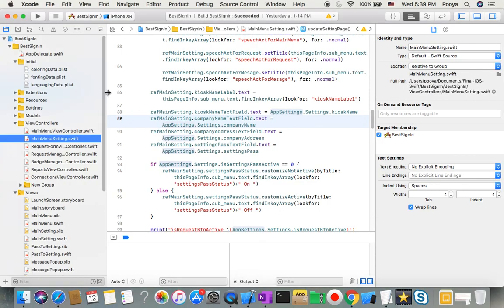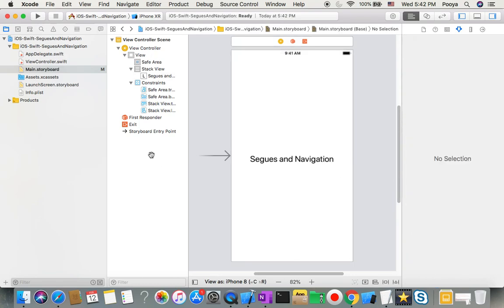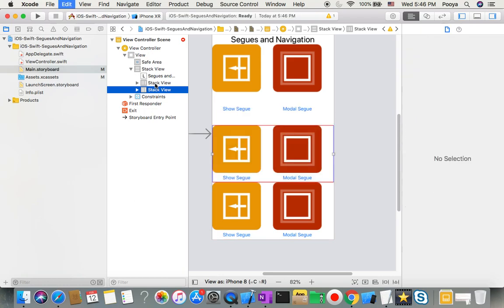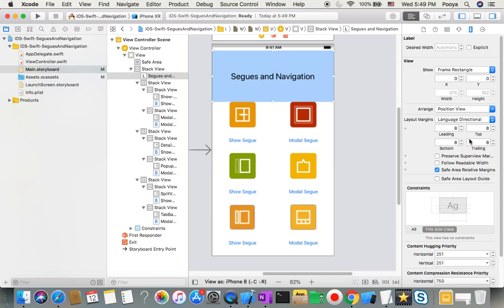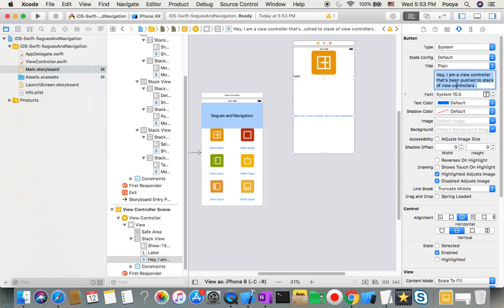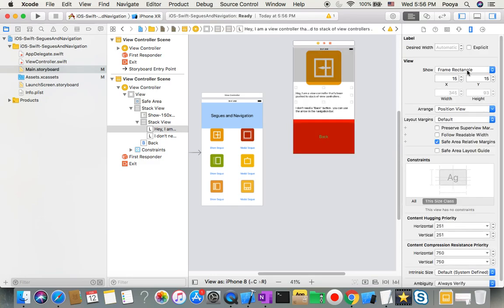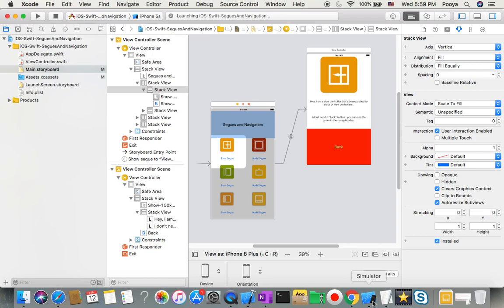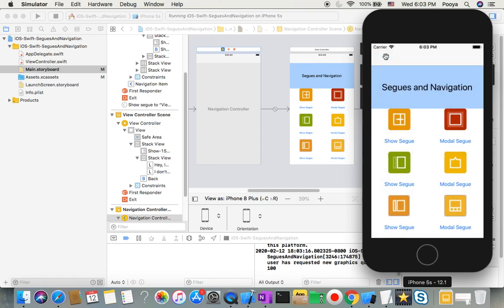IOS , Swift , Tutorial - Part 1 - Segues and Navigation (Basics : Show Segue with Xcode )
Welcome to iOS Segues and Navigation Tutorial !
Part 1 : IOS , Swift , Tutorial - Part 1 - Segues and Navigation (Basics : Show Segue with Xcode )
Level : Intermediates

Segues and Navigation
There are many types of segues. However, not all of them are adequate for all situations. The one you choose between two concrete view controllers depends on the structure of your user interface and the effect you want to achieve. Some segues make sense only in certain scenarios.

Class UIStoryboardSegue
An object that prepares for and performs the visual transition between two view controllers.

The UIStoryboardSegue class supports the standard visual transitions available in UIKit. You can also subclass to define custom transitions between the view controllers in your storyboard file.
Segue objects contain information about the view controllers involved in a transition. When a segue is triggered, but before the visual transition occurs, the storyboard runtime calls the current view controller’s prepare(for:sender:) method so that it can pass any needed data to the view controller that is about to be displayed.
You do not create segue objects directly. Instead, the storyboard runtime creates them when it must perform a segue between two view controllers. You can still initiate a segue programmatically using the performSegue(withIdentifier:sender:) method of UIViewController if you want. You might do so to initiate a segue from a source that was added programmatically and therefore not available in Interface Builder.

is the superclass of several UIKit classes including UITableView and UITextView. The central notion of a UIScrollView object (or, simply, a scroll view) is that it is a view whose origin is adjustable over the content view. It clips the content to its frame, which generally (but not necessarily) coincides with that of the application’s main window. A scroll view tracks the movements of fingers and adjusts the origin accordingly. The view that is showing its content “through” the scroll view draws that portion of itself based on the new origin, which is pinned to an offset in the content view. The scroll view itself does no drawing except for displaying vertical and horizontal scroll indicators. The scroll view must know the size of the content view so it knows when to stop scrolling; by default, it “bounces” back when scrolling exceeds the bounds of the content. This tutorial is made with Xcode 10 and built for iOS 12.
You will be using UIScrollView ,  and understand how to make a scroll view project to project in storyboard  by Xcode.

UIStoryboardSegue,  prepare,  performSegue, Segue, Show, show Segue